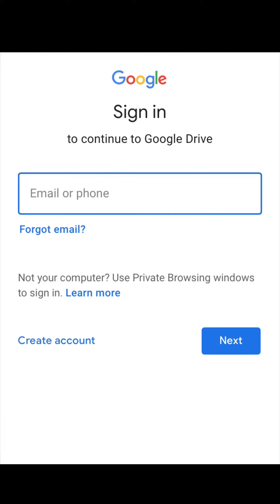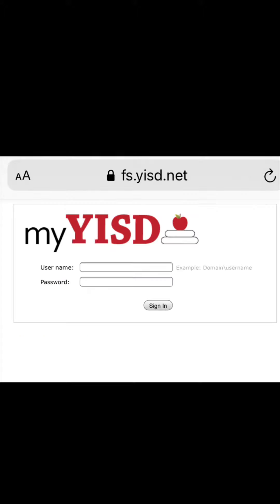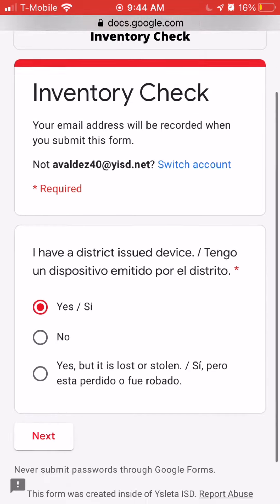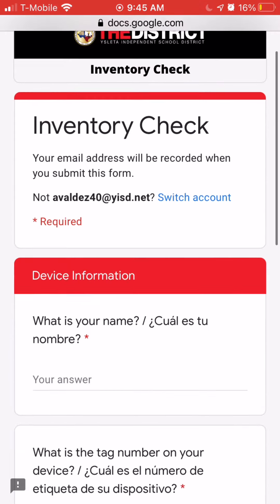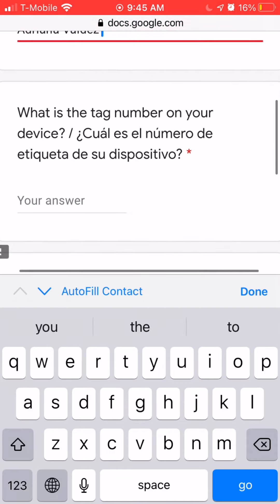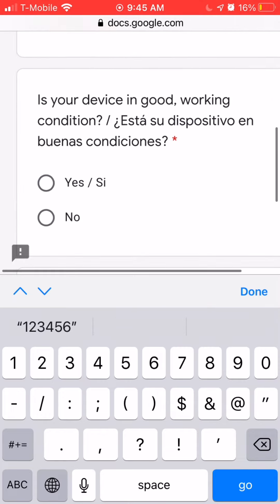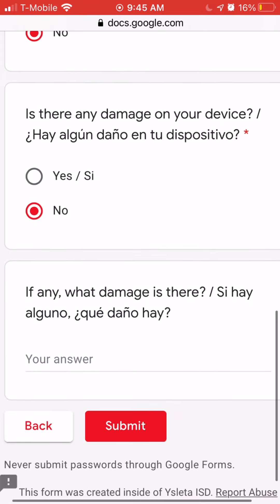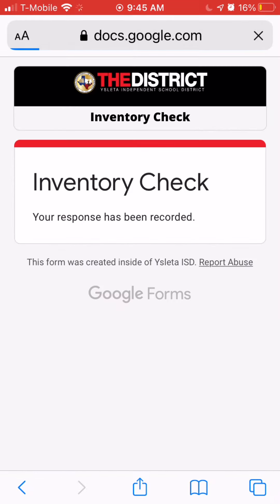Chromebook Inventory Form PARENTS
How to fill out the Chromebook Inventory form regarding your child's device.